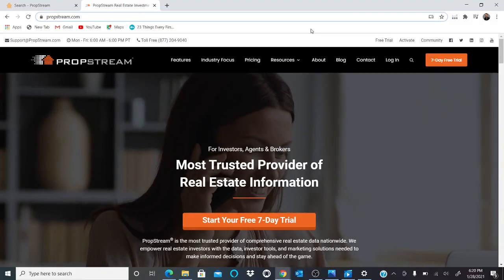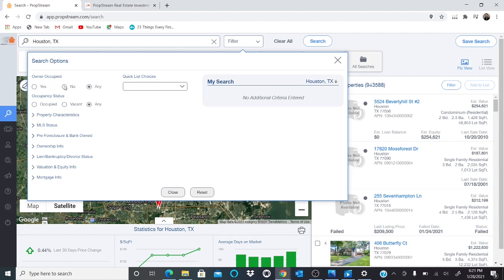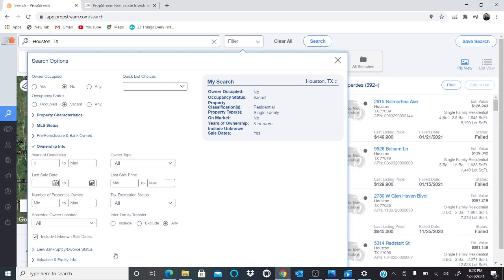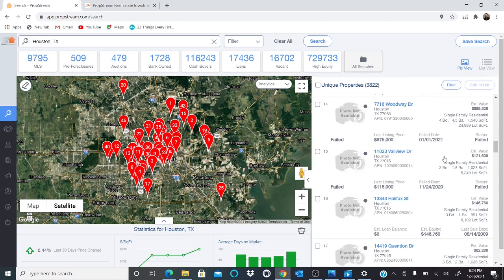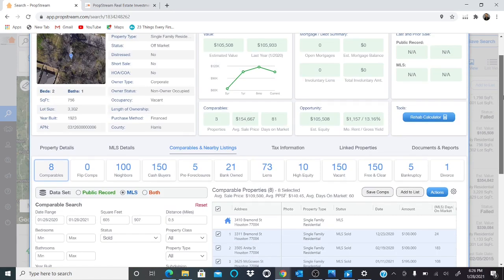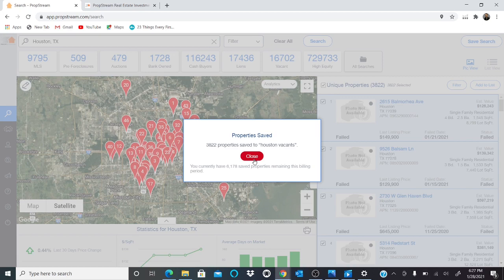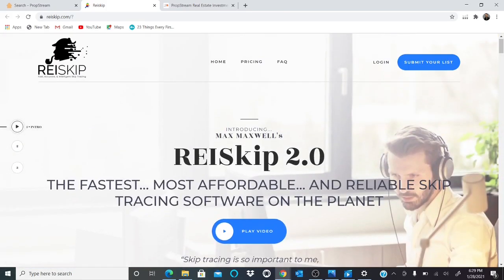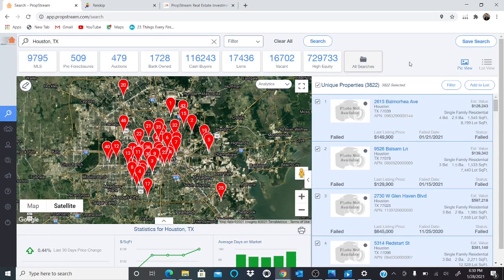Using Propstream to Find Motivated Sellers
Propstream has helped me get leads as a real estate investor. Here I give you a quick look at what it looks like and how you can use it to your benefit.

Looking to Sell or Buy a Home in the Greater Cincinnati Area?

wholesalereal estate